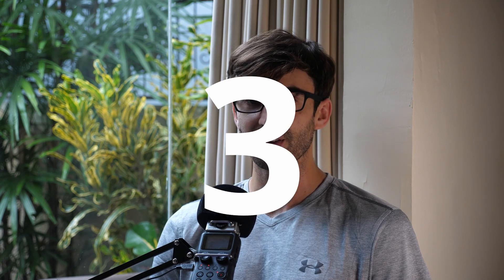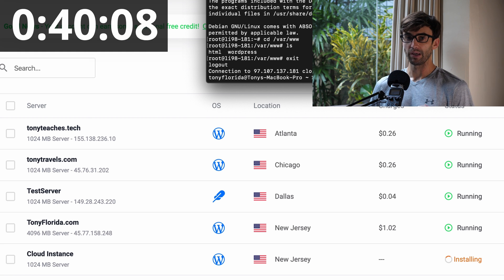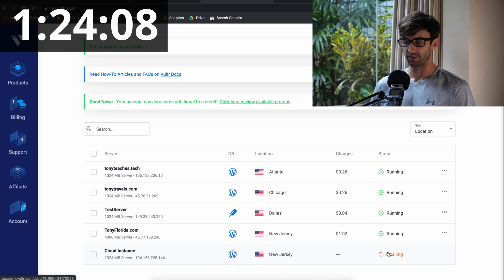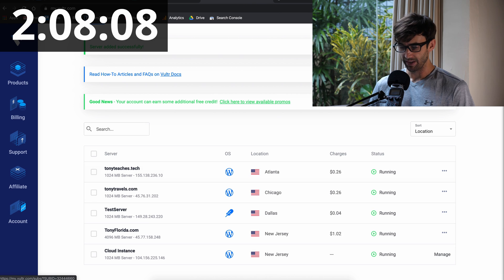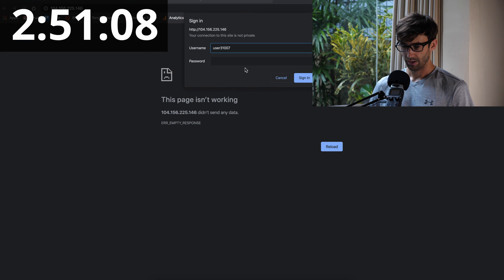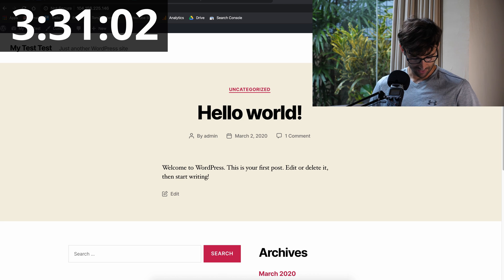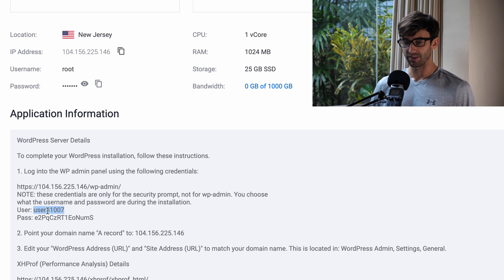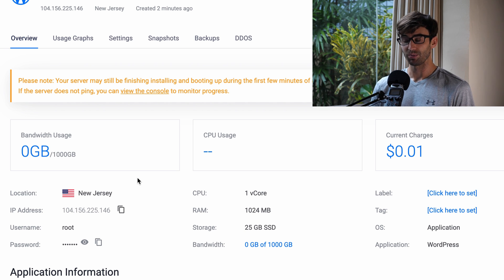WordPress on Vultr in 5 Minutes (actually less)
It takes well under 5 minutes to spin up a WordPress website with Vultr hosting. In this tutorial, I show you how to use Vultr's one click feature to install WordPress.

(*credit is added to your account after signup)